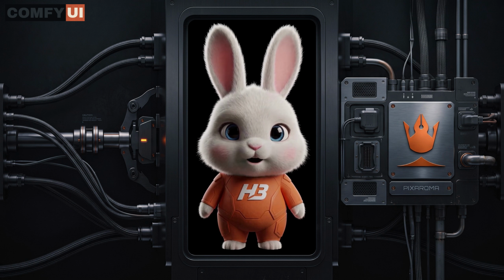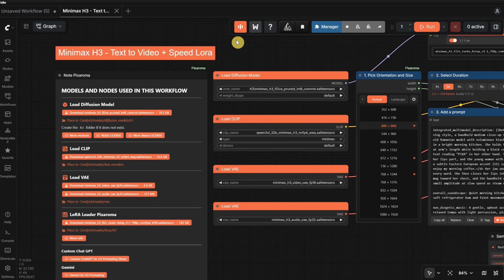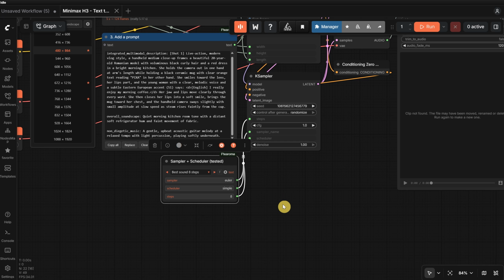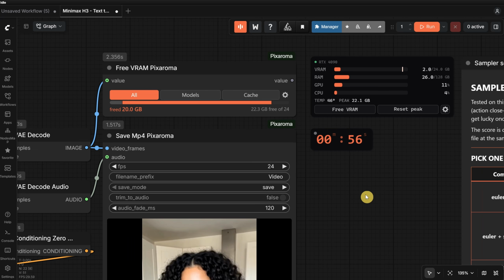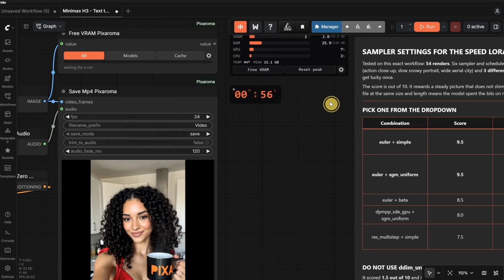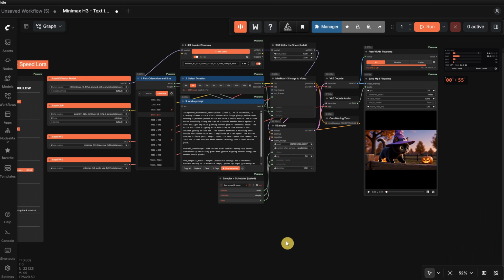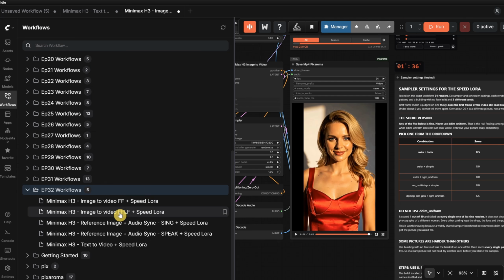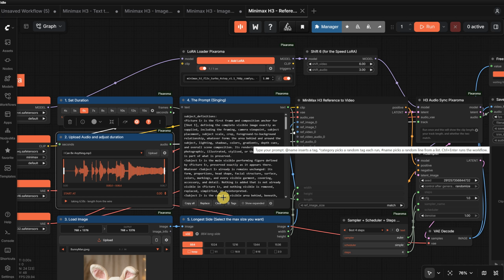ComfyUI MiniMax H3 Speed LoRA + VRAM Monitor Nodes (Ep32)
Speed up MiniMax H3 video generation in ComfyUI with the Speed LoRA, optimized sampler settings, and Pixaroma VRAM monitoring nodes. In this tutorial, I show you how to reduce MiniMax H3 generation from the standard 20 steps to 8 or even 4 steps, while finding a practical balance between video quality, audio quality, and generation speed.

You’ll learn how to update ComfyUI and Pixaroma Nodes, install and use the MiniMax H3 Speed LoRA, configure the recommended shift value, and choose sampler/scheduler combinations based on extensive testing.

I also show several MiniMax H3 workflows, including Text to Video, First Frame to Video, First + Last Frame to Video, and speaking-character generation. You’ll see how resolution, duration, steps, samplers, and schedulers affect generation speed and prompt accuracy.

The tutorial also covers the Monitor Pixaroma node for checking VRAM usage and the Free VRAM node for automatically clearing VRAM when generation finishes. Plus, I demonstrate the updated Dropdown Pixaroma node and how I use Gemini to quickly create detailed MiniMax H3 prompts.

Chapters:
00:00 Introduction
00:10 Updating ComfyUI and Pixaroma Nodes
00:36 Kitchen Attention + Version Check
01:12 MiniMax H3 Workflows
01:32 H3 Text 2 Video + Monitor VRAM and Free VRAM and More
08:09 MiniMax H3 First Frame to Video
09:24 MiniMax H3 First Frame Last Frame to Video
10:25 Singing Character and Prompt Accuracy at Different Resolutions
12:40 H3 Speaking Character Workflow
13:28 Free Workflows and Pixaroma Resources
14:50 Legends
15:05 MiniMax H3 HD Examples 1280px 8 Step Lora